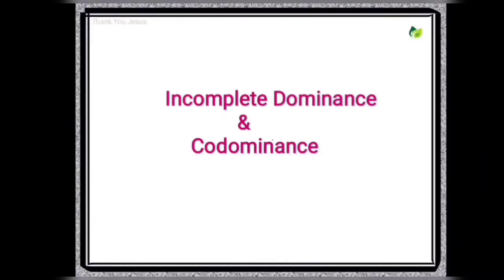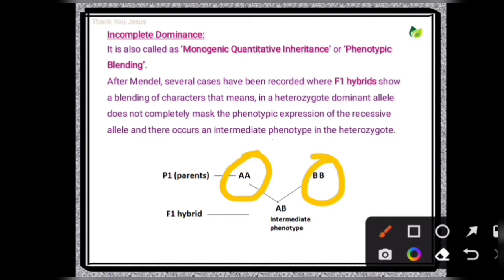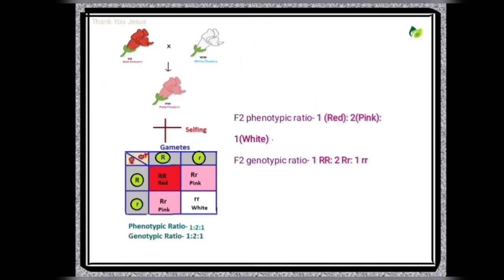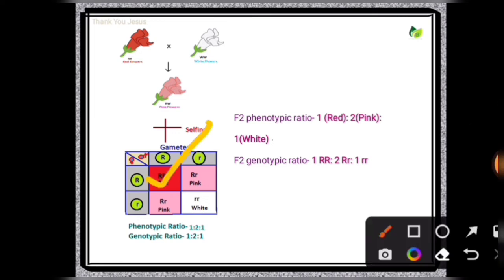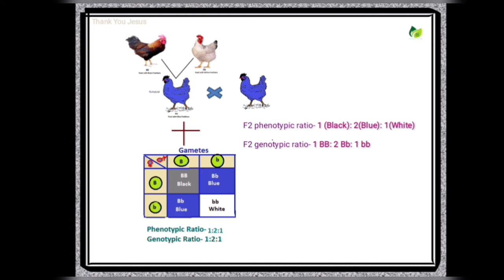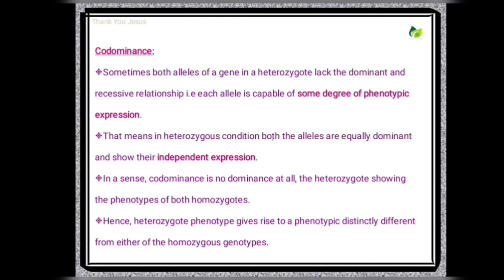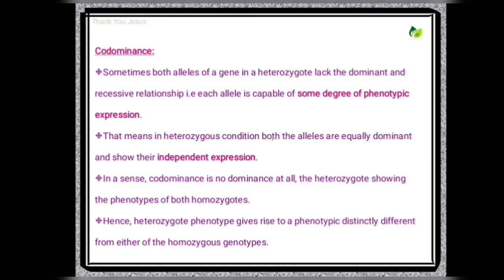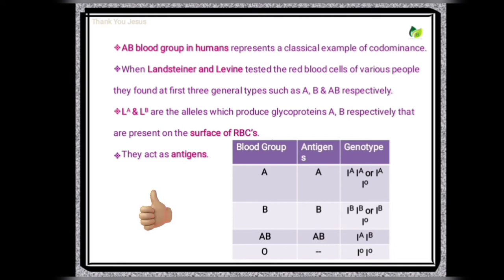Incomplete Dominance |Codominance | Competitive Botany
● On this video you are  going to know "Incomplete Dominance & Codominance "

by